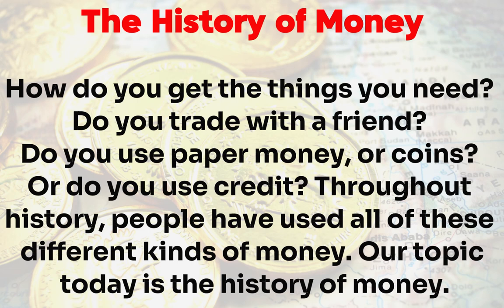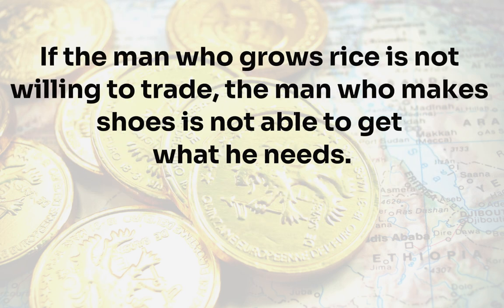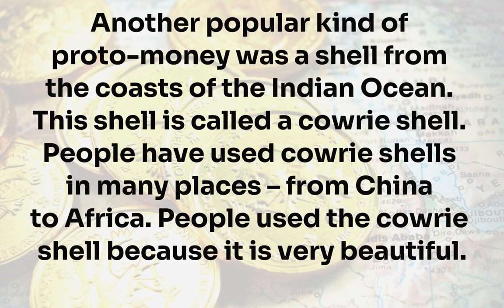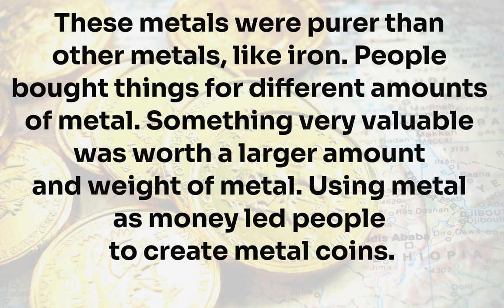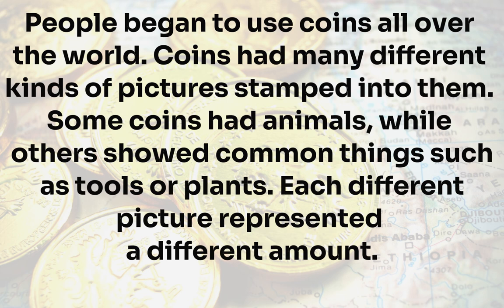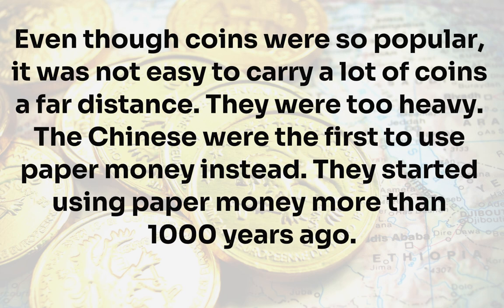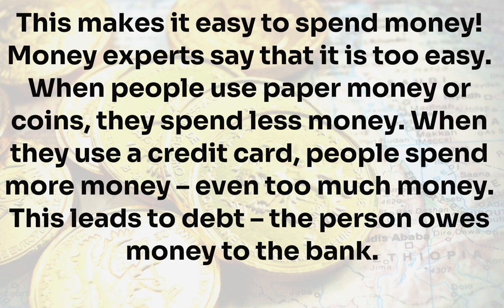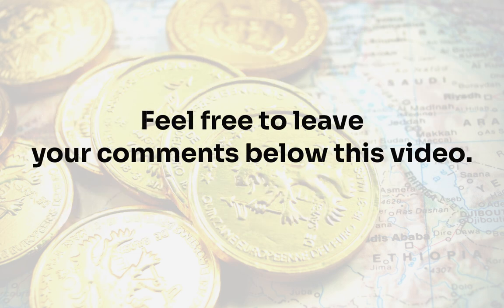The Secret History of Money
Easy English Story for Beginners | Improve Listening Skills Fast Discover the History of Money

Discover the History of Money: Learn English Through Engaging Stories
Explore the fascinating history of money while enhancing your English language skills! This video will take you on a journey through the evolution of currency, from ancient coins to modern banknotes. Perfect for learners of all levels, this story-based approach makes learning English fun and educational. Discover the secrets of money's past and improve your vocabulary, comprehension, and pronunciation along the way.
Improve English conversation skills,
English conversation techniques,
Boost your English communication,
English fluency tips,
Improve spoken English,
English speaking practice,
History of money
Learn English through story
Evolution of currency
Ancient coins
Modern banknotes
English learning stories
Improve English skills
English vocabulary
English comprehension
Story-based learning